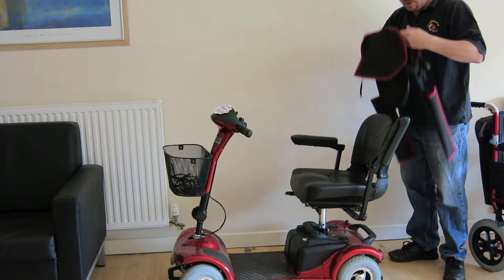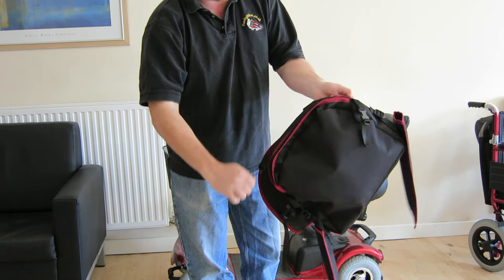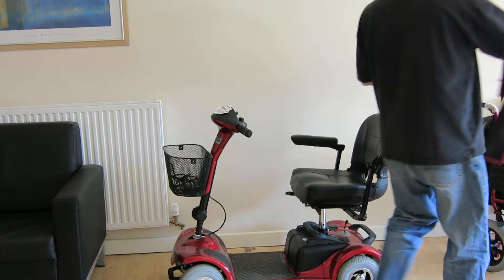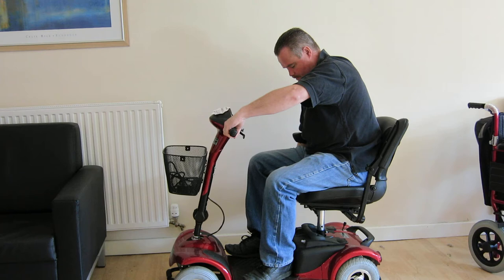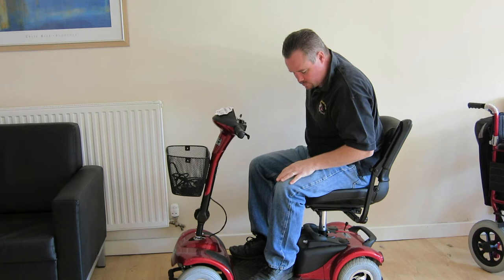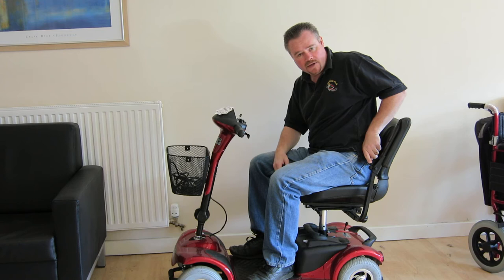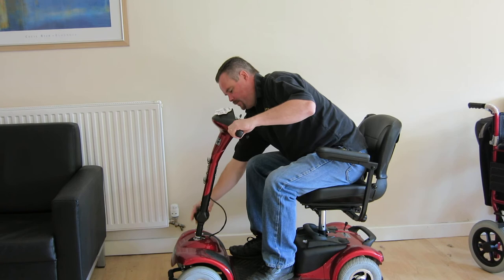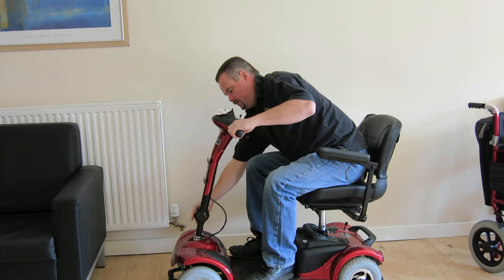Mobility Scooter Seat Adjusting Demo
Please watch this instructional video if you want to find out how to adjust the seat on your Explorer 4 Mobility Scooter.

37 Warwick St, Earlsdon
Coventry - CV5 6ET
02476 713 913